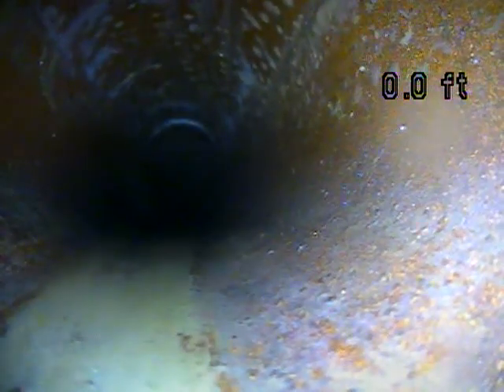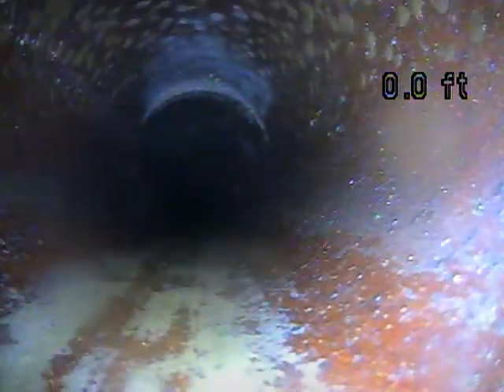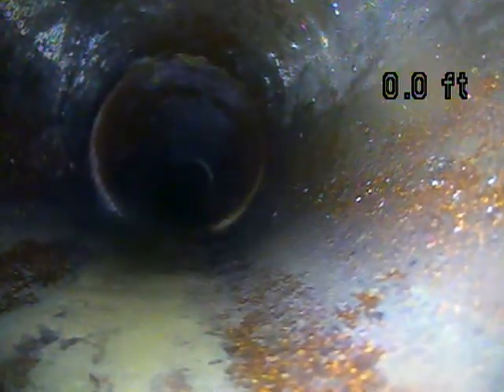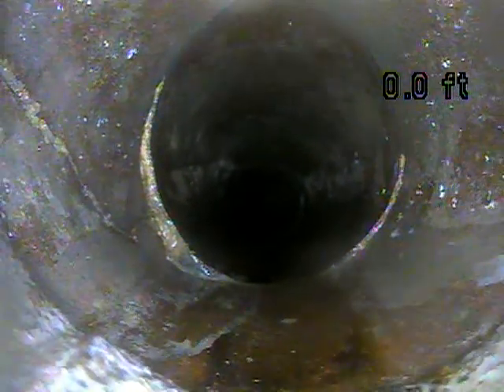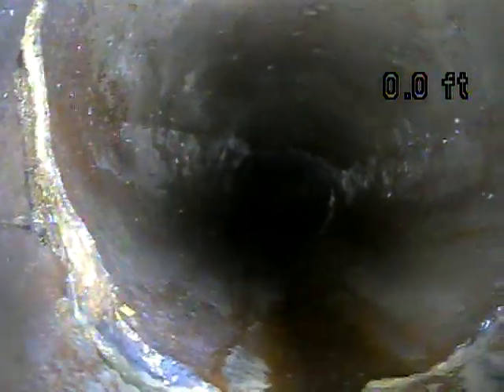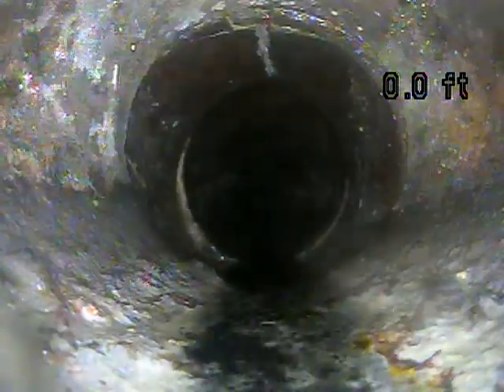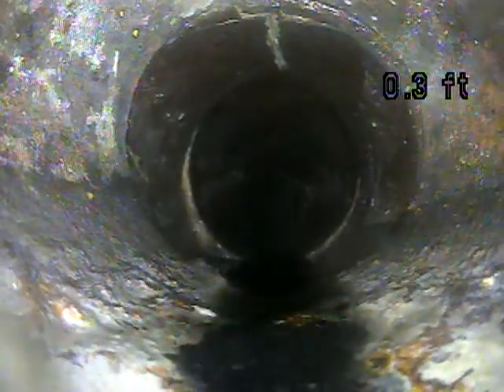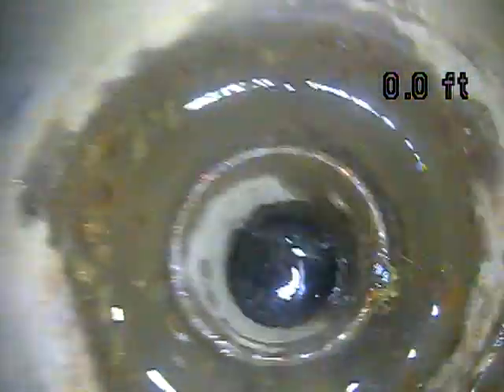Invoice 9548 Outside